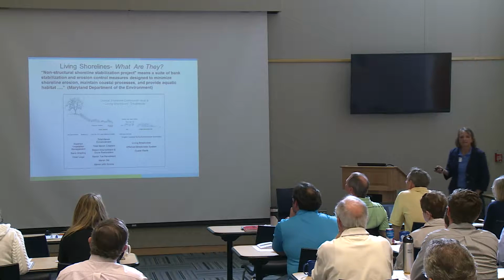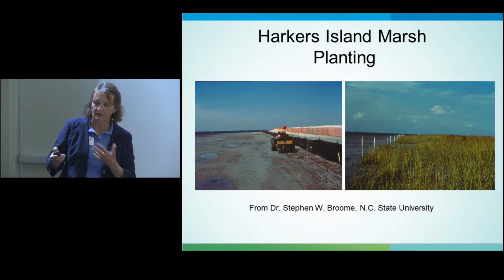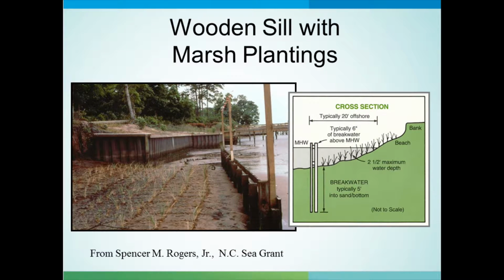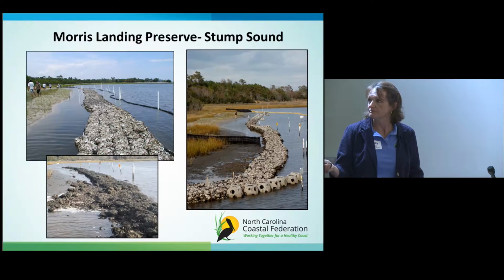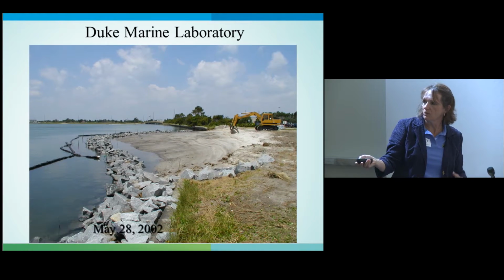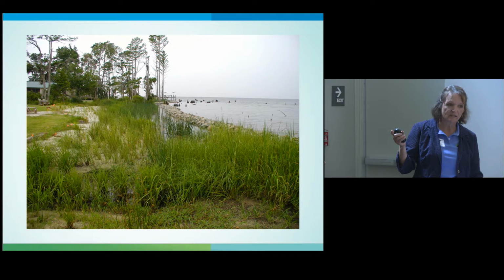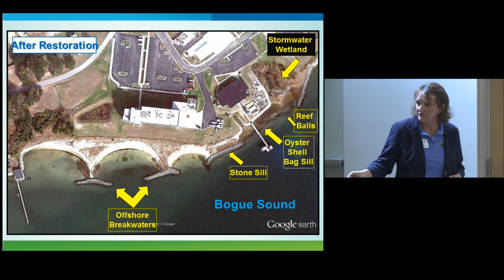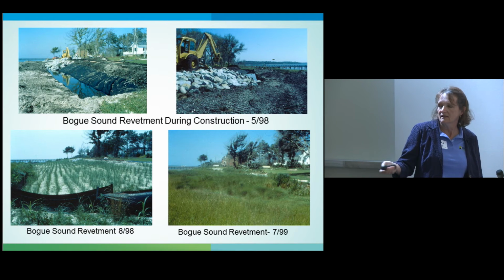Tracy Skrabal - Living Shoreline Case Studies